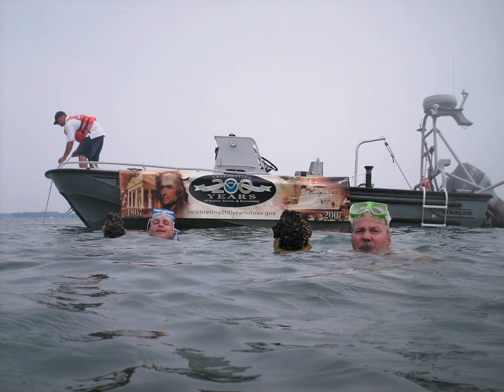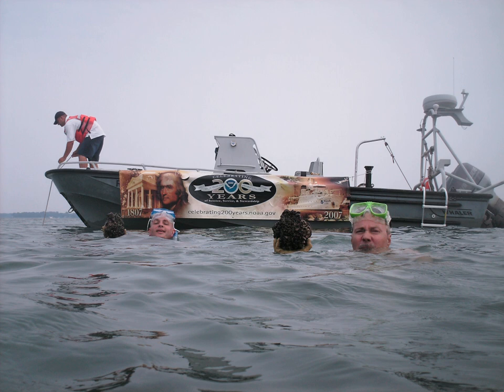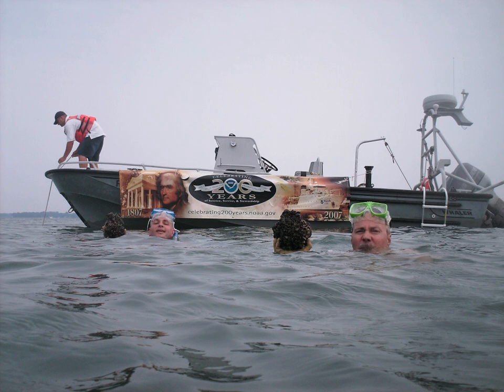Mussel Watch Program | Wikipedia audio article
00:01:34 1 History
00:03:48 2 Structure
00:03:57 2.1 National level
00:05:16 2.2 Regional and local level
00:08:08 3 Program design
00:08:17 3.1 Contaminants of interest
00:08:51 3.1.1 Metals
00:09:58 3.1.2 Organics
00:11:14 3.2 Histopathology
00:11:41 3.3 Sampling design
00:11:50 3.3.1 Location
00:13:19 3.3.2 Species
00:13:58 3.3.3 Collection
00:15:46 3.3.4 Analysis
00:16:44 4 Projects and publications
00:16:54 4.1 Past projects
00:18:47 4.1.1 Notable publications
00:21:04 4.2 Current projects
00:22:15 5 Significance
00:24:06 6 See also

- Socrates

SUMMARY
The U.S. National Oceanic and Atmospheric Administration (NOAA) National Status and Trends (NS&T) Mussel Watch Program is a water contaminant monitoring program that started in 1986. It is the longest running continuous contaminant monitoring program of its kind in the United States. Mussel Watch monitors the concentration of contaminants in bivalves (mussels and oysters) and sediments in the coastal waters of the U.S., including the Great Lakes, to monitor bivalve health and by extension the health of their local and regional environment.Mussel Watch consults with experts to determine appropriate contaminants to monitor; these include dichlorodiphenyltrichloroethane (DDT), polycyclic aromatic hydrocarbons (PAHs), and polychlorinated biphenyls (PCBs). As of 2008, Mussel Watch monitors approximately 140 analytes. In addition to the effects of contaminants, Mussel Watch is able to assess the effects of natural disasters, such as the 2005 Hurricane Katrina, and environmental disasters, such as the 2010 Deepwater Horizon oil spill. Data collected by Mussel Watch can also be used to monitor the effectiveness of coastal remediation. The Mussel Watch Program utilized its 20 years of monitoring data to effectively analyze the impacts of Hurricane Katrina and has affected regulatory decisions based on the data it has collected on bivalve parasites.